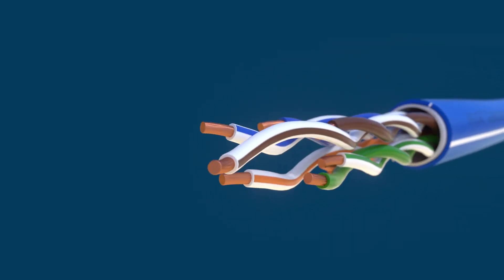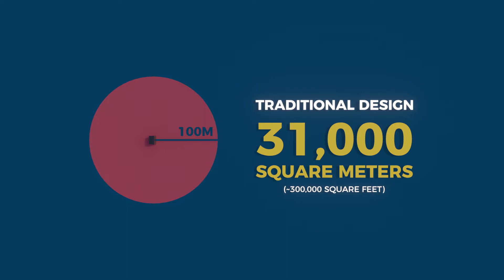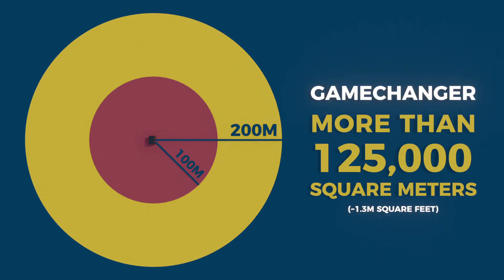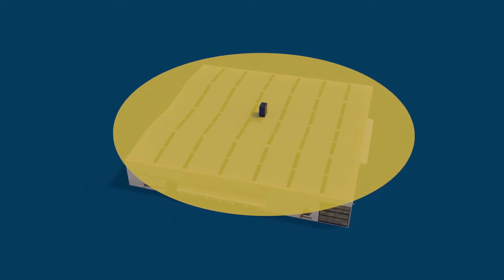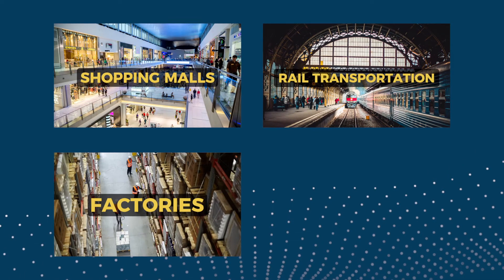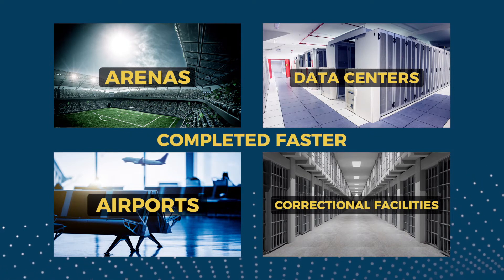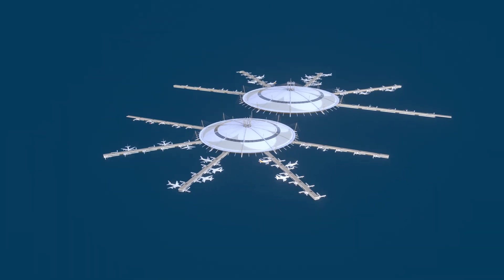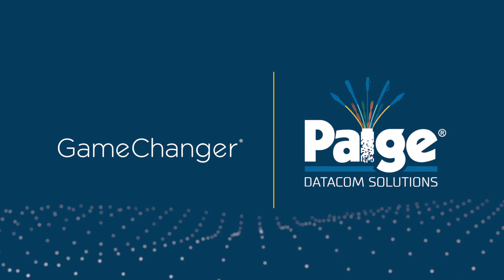Designing low voltage infrastructure for a 200 meter radius - a gamechanger!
When you double the length of a radius, your quadruple the area covered. So when using The GameChanger Cable from Paige, your IDF can cover 4x the area compared to using standard Cat6 cable.  Learn more about how this is a real Game Changer!